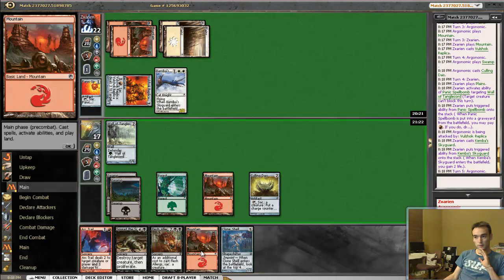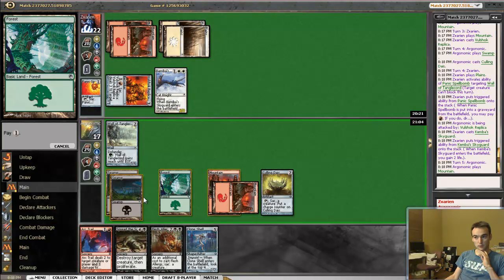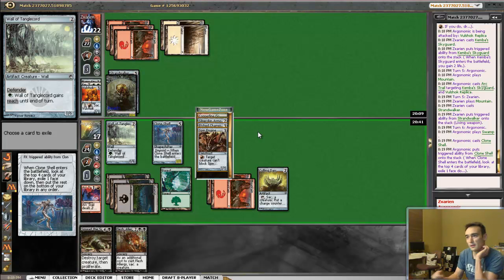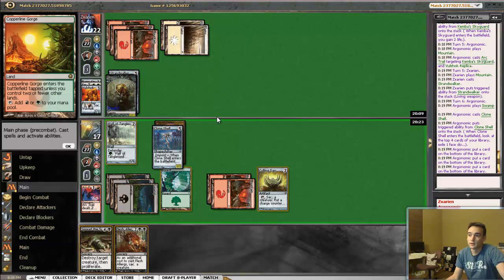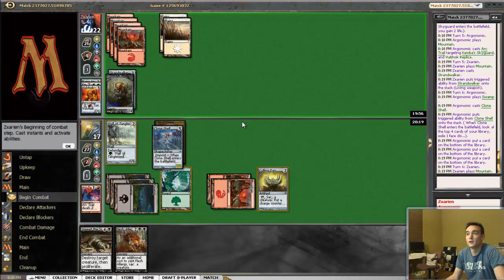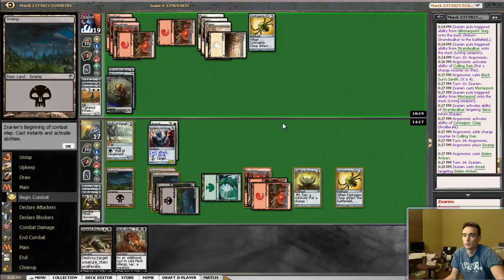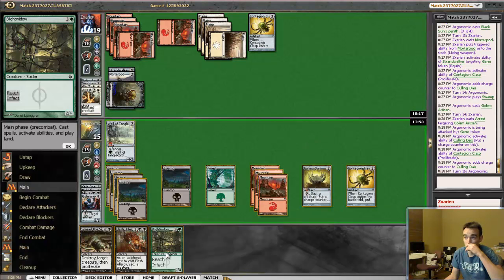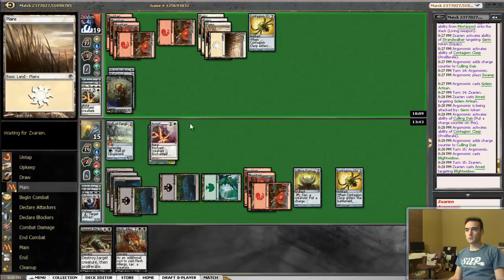Mirrodin Besieged Draft 13: Part 3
Mixing it up with another Phyrexiodin 8/4